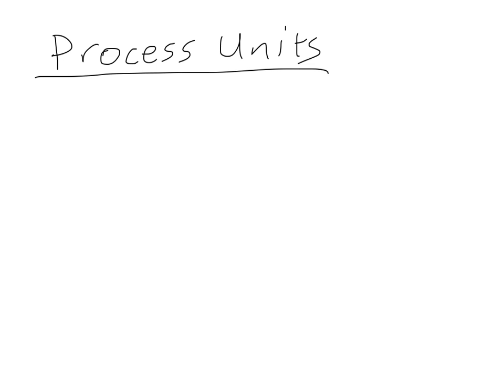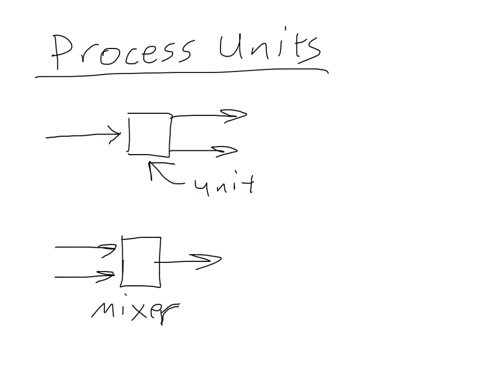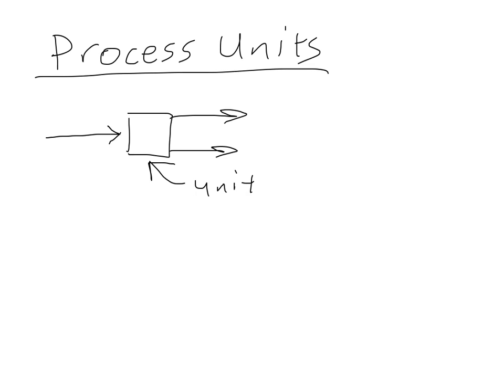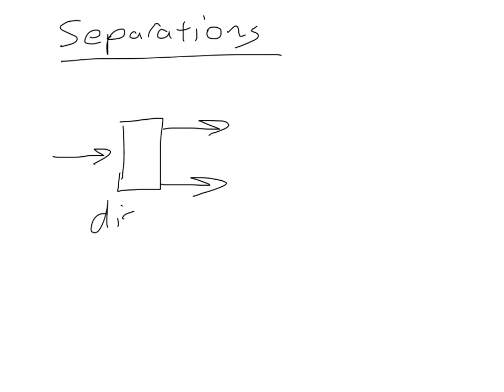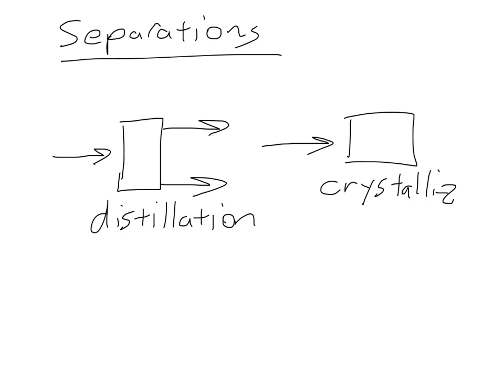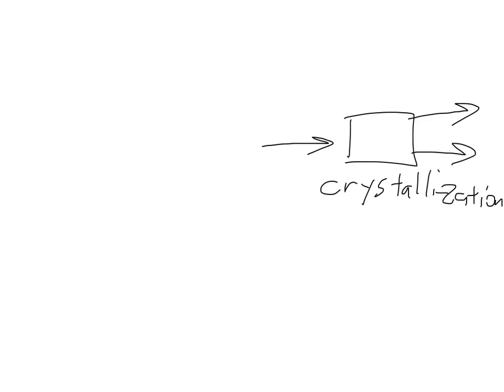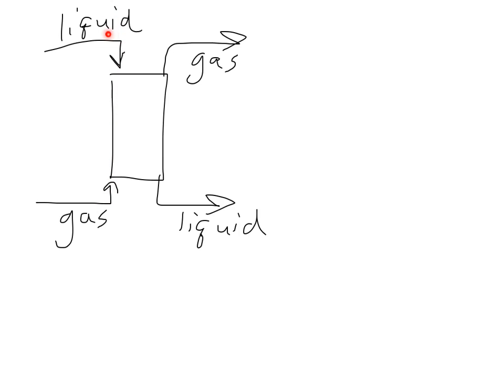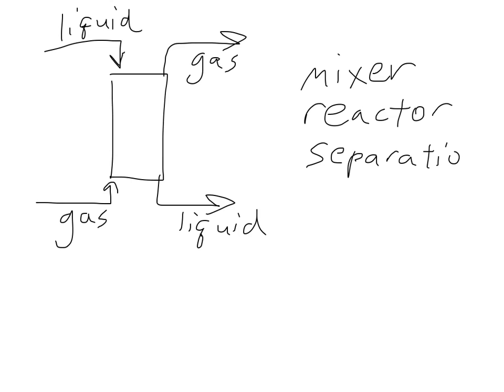Unit Operations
This video is about units (or parts) of a chemical plant, not units like m, ft, kg, etc.